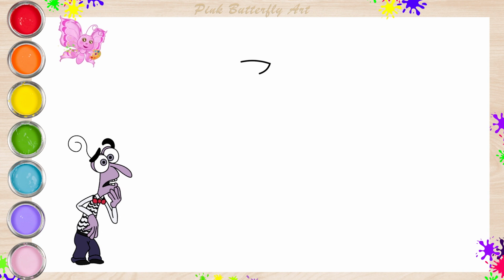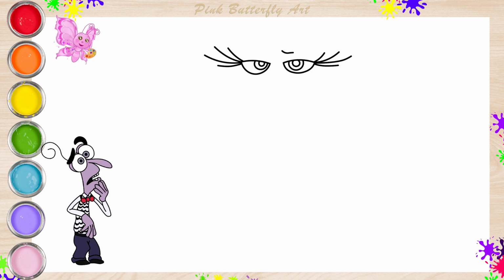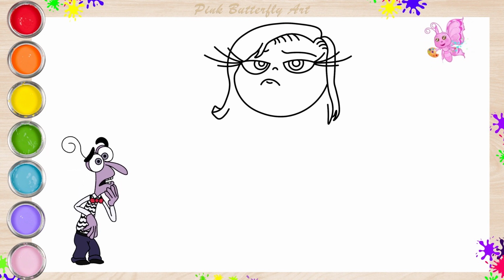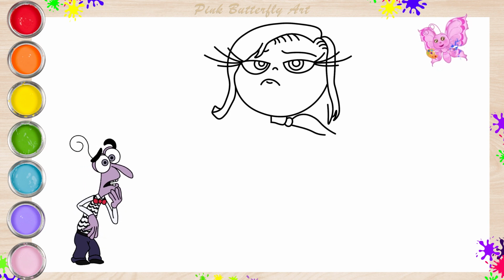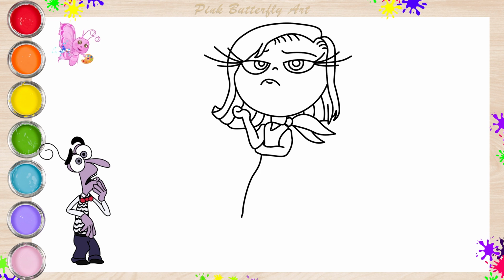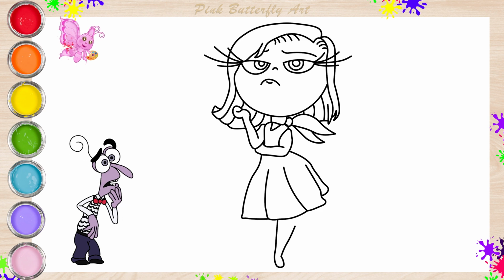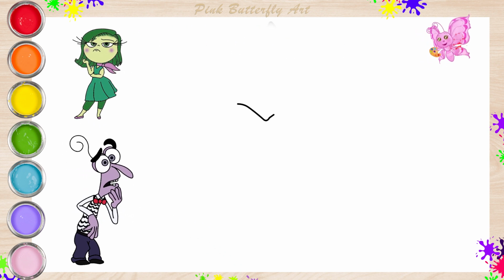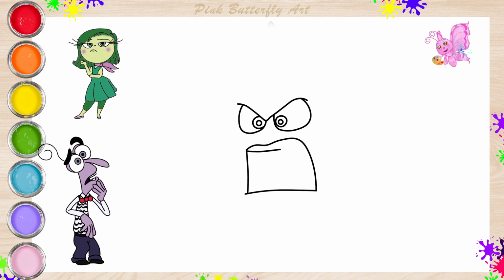Fear, Disgust, Anger from movie Inside Out Drawing and Coloring Animation for Kids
It's easy to learn how to draw, trace and sketch Fear, Disgust, Anger from Inside Out Movie, Pinky friends! 👍⭐

Come and join me, let's draw and color together.

We sincerely hope you enjoy it! 😊💓